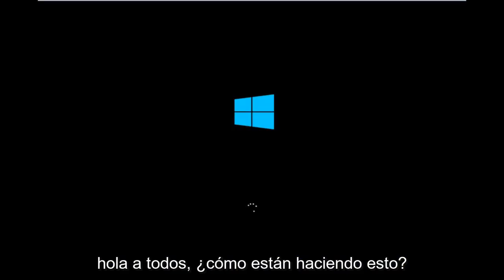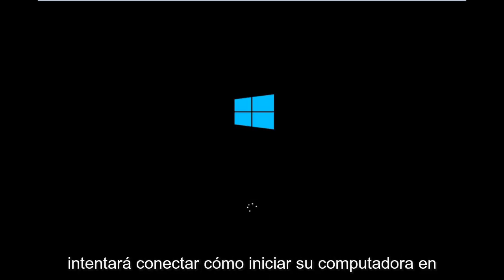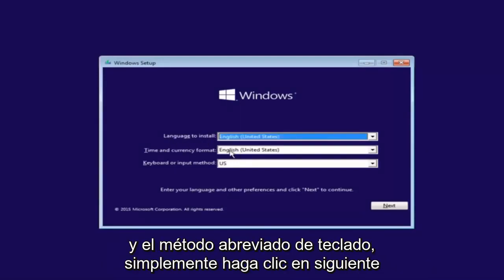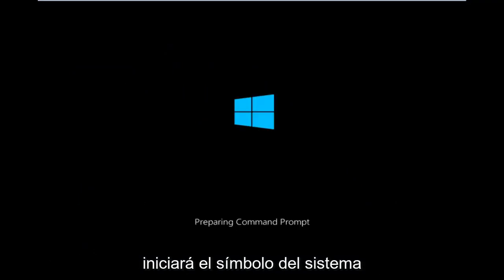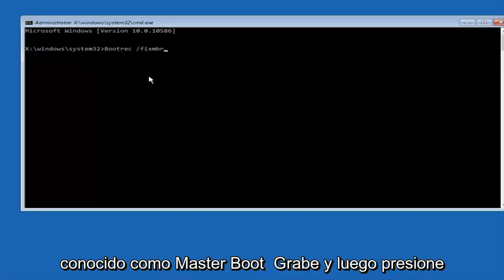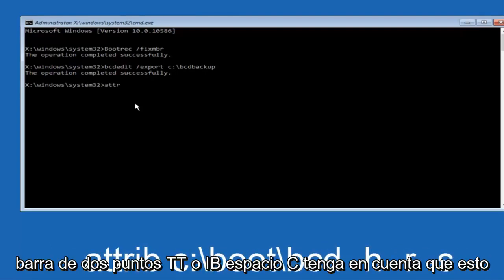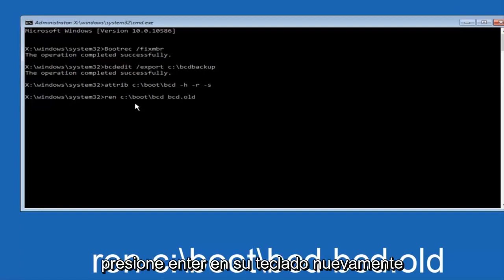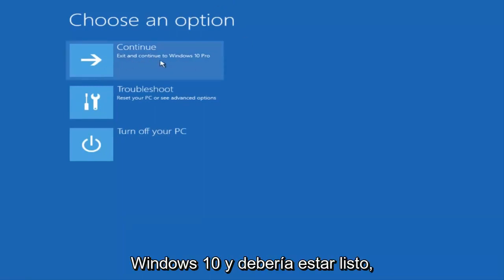Cómo reparar el código de error 0xc000000f en el inicio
En este tutorial, le mostraré cómo corregir el código de error 0xc000000f de su PC necesita ser reparado en Windows 10.

Problemas abordados en este tutorial:
un dispositivo requerido no está conectado o no se puede acceder
un dispositivo requerido no está conectado
falta un controlador de dispositivo requerido
un dispositivo requerido es inaccesible windows 10
un dispositivo requerido no está conectado o no se puede acceder 0xc00000f